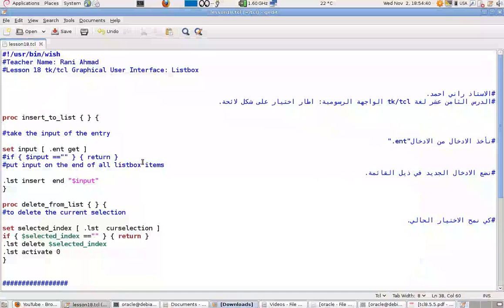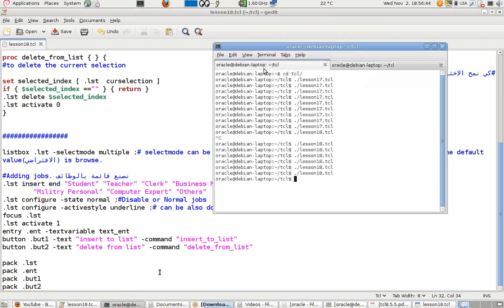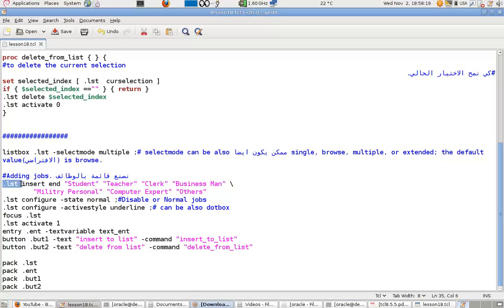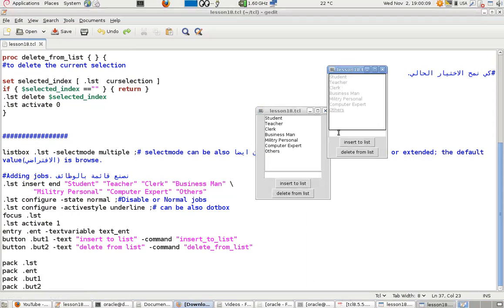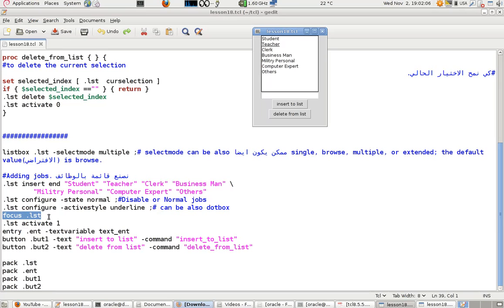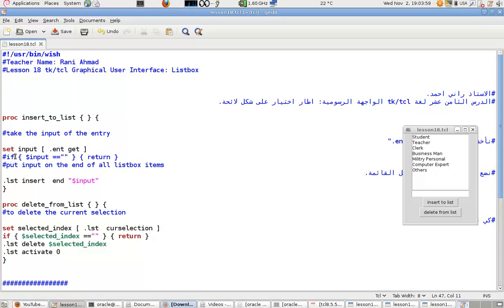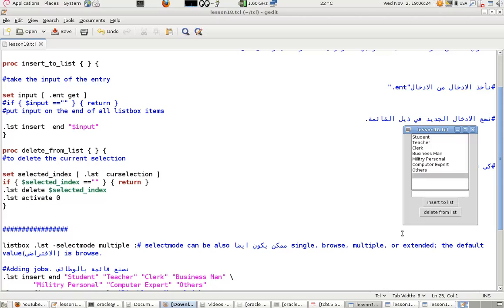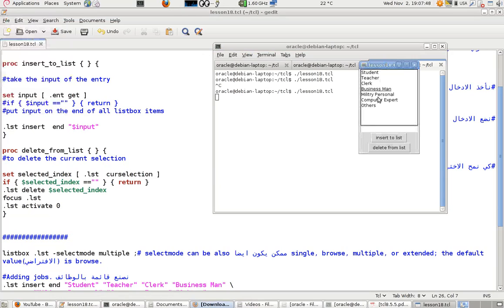Programming in Tcl/Tk Lesson 18:Graphical User Interface: Listbox. (English Version)